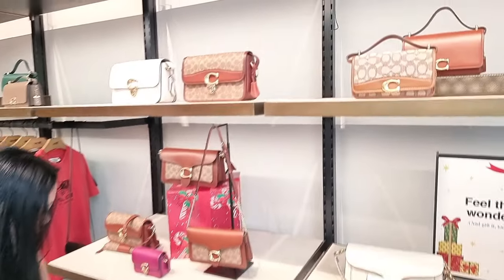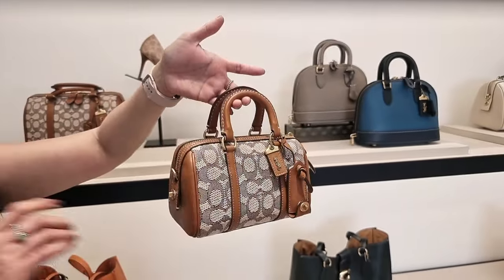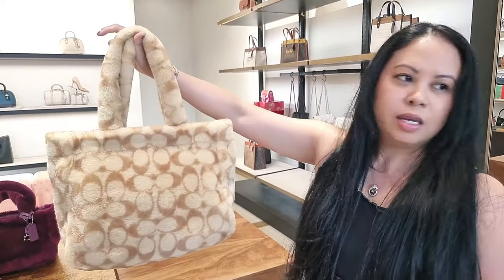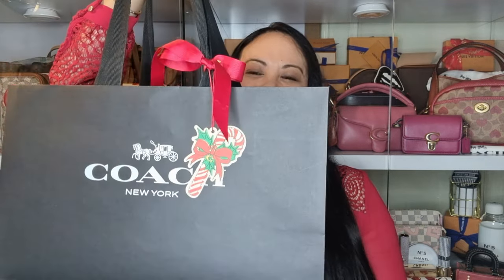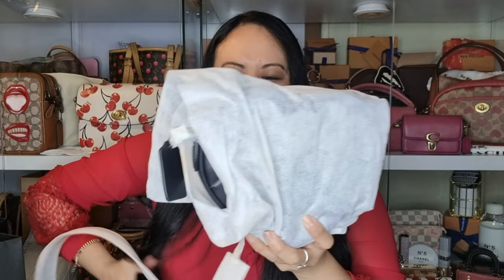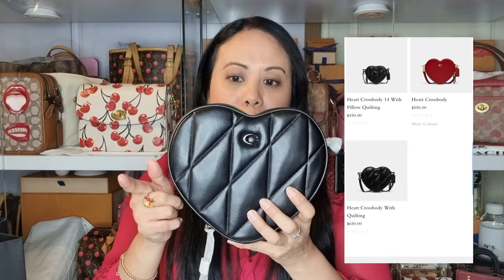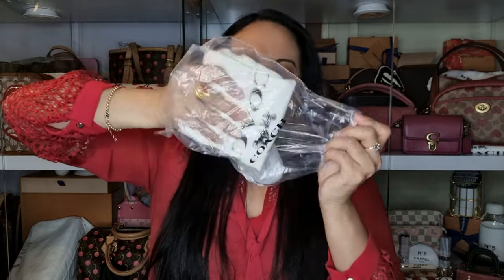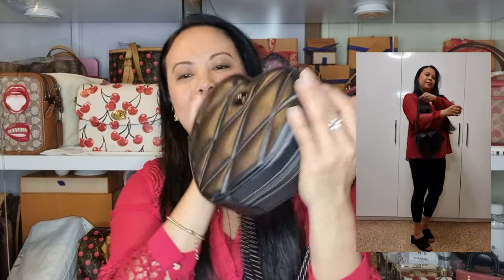Coach bag unboxing | Coach latest "it" bag A must have | shopping vlog, Coach latest collection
Hi everyone, in today's video is shopping vlog and an unboxing 😊

The latest it bag from Coach and it's gorgeous 😍

Published on Sunday, December 18, 2022
1:06pm.